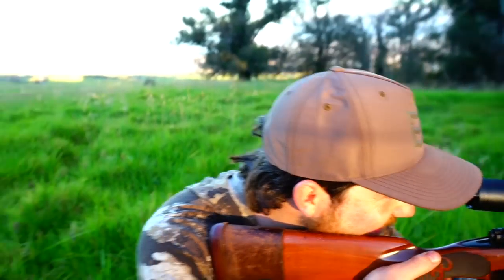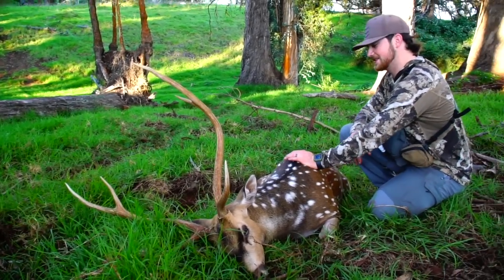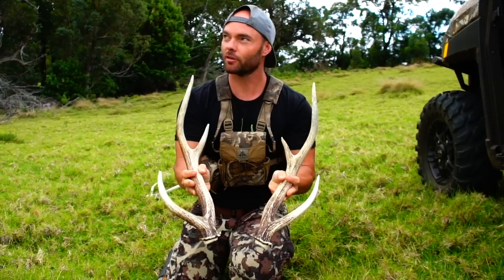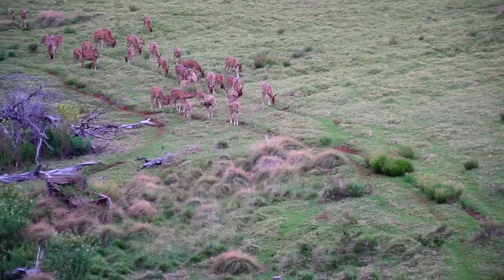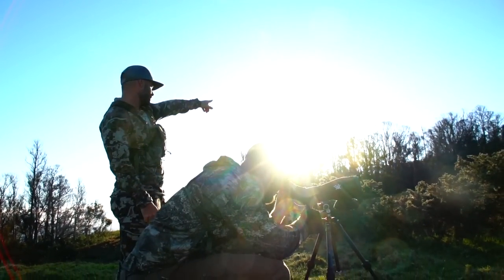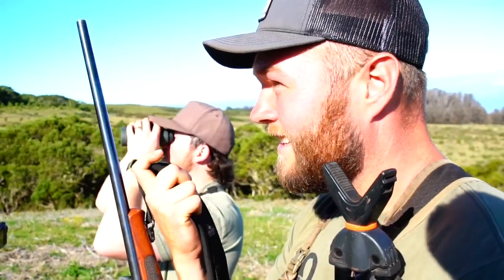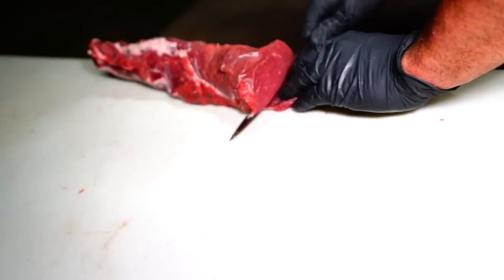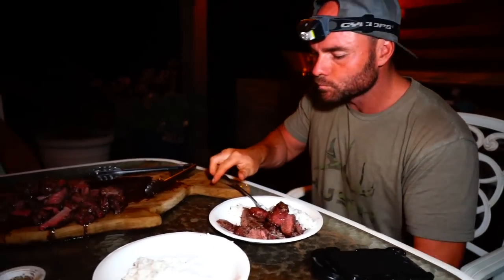OFF AXIS | DOUBLED UP ON BIG AXIS DEER | S1E04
Matt and Nic "@huntamaui" finally get their chance at great bucks in todays episode. Eric also hunts from a tree saddle and has a close encounter with a stud deer!

First Lite -
We love the fusion & cipher patterns for western style hunts and the spector pattern for the whitetail style hunts.

Outlander ATV's
Defender UTV's

Hoyt -
2021 Bows:
Casey - Hoyt Ventum 30 | Buckskin - Orange Accents
Eric - Hoyt Ventum 30 | Custom First Lite Fusion Dipped - Brown Accents
Bmack - Hoyt Ventum 30 | Wilderness Green - Yellow Accents
Logan - Hoyt Helix | Grey with Orange Accents

Easton -
Eric | Easton Carbon Injections
Casey | Easton FMJ 4mm
Bmack & Logan | Easton Axis 5mm

Weatherby, Inc. -

K3 Frame & 4800 Fusion Bag is our primary pack

Hanwag Boots -
Casey | Markra Trek
Eric | Tatra Trek
Bmack | Makra Combi